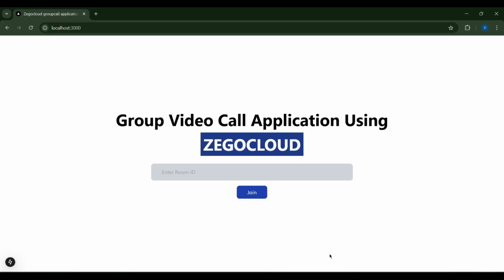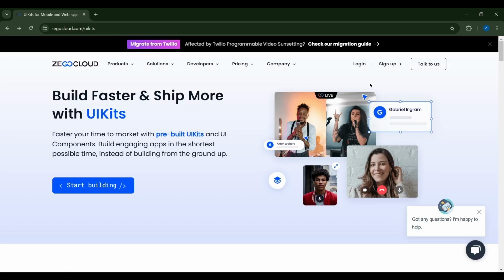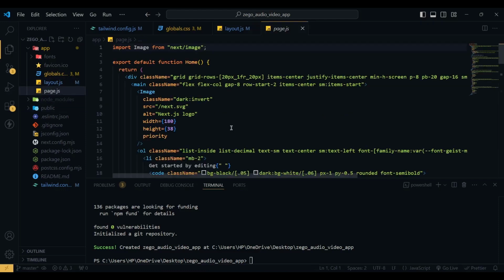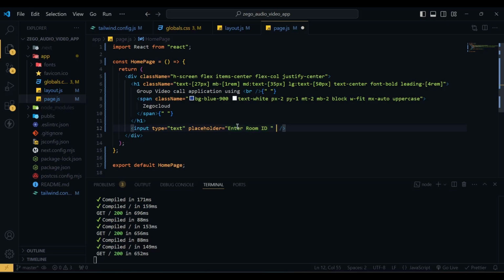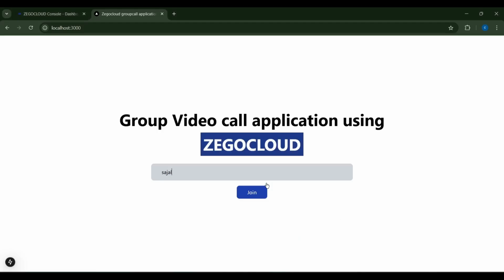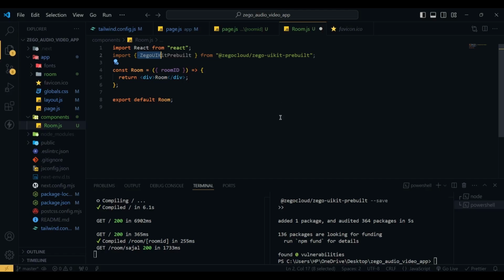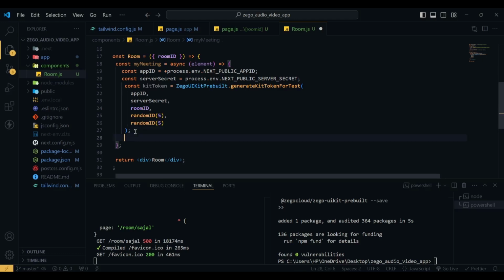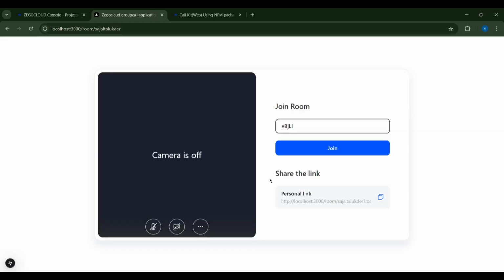Next.js 15 Video & Audio Call App Tutorial with ZEGOCLOUD Integration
ZEGOCLOUD voice call SDK &API allows you to easily build your live video chat apps within minutes.

Learn how to build a robust video and audio call app using Next.js 15 and ZEGOCLOUD. This tutorial will guide you through the integration process and setup for seamless real-time communication features.